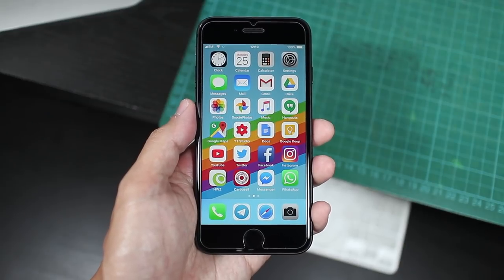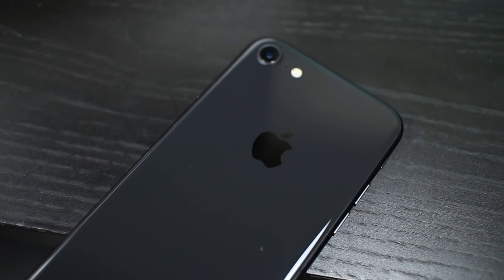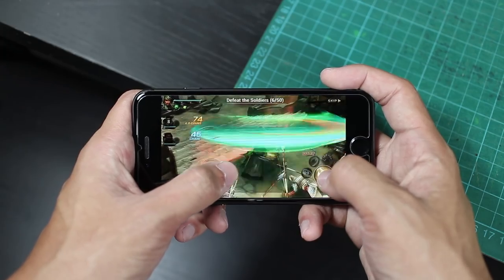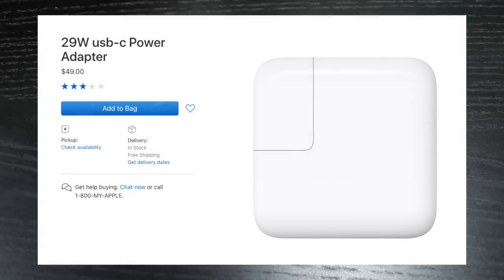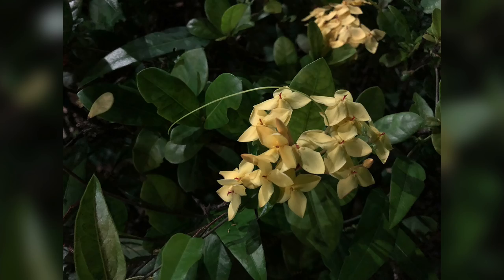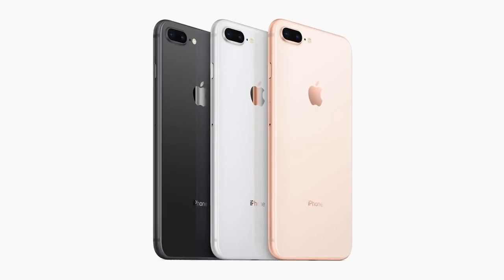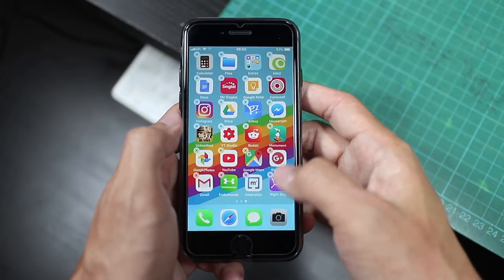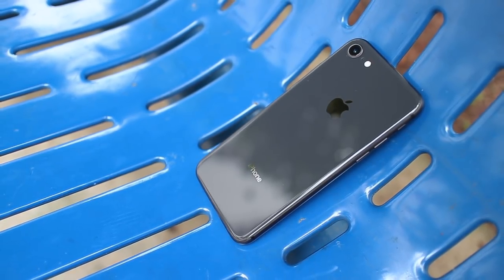Apple iPhone 8 Review: Best iPhone Yet... For Now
The best iPhone yet as per usual, but probably only for a short while.